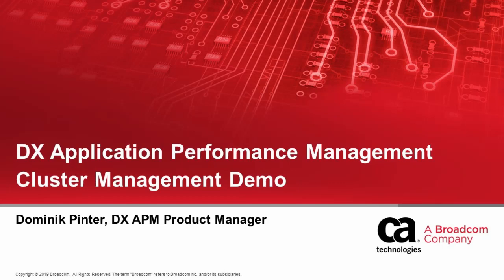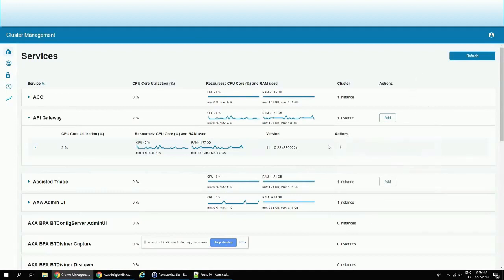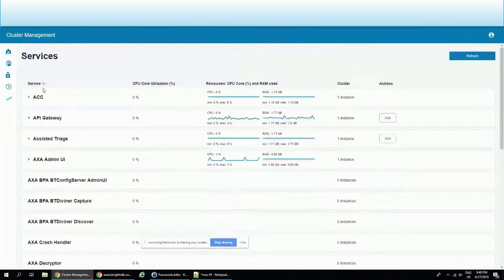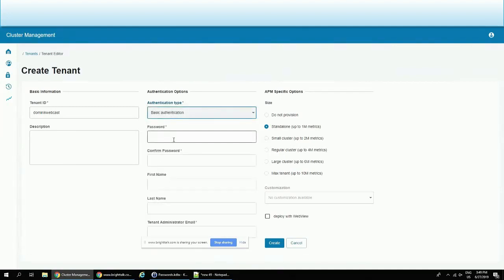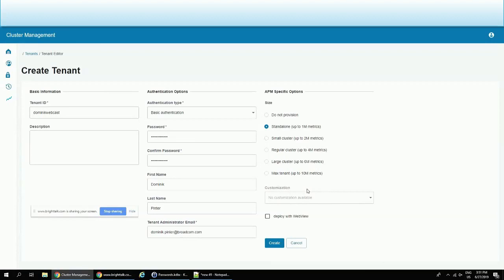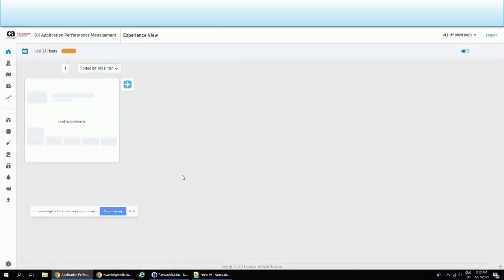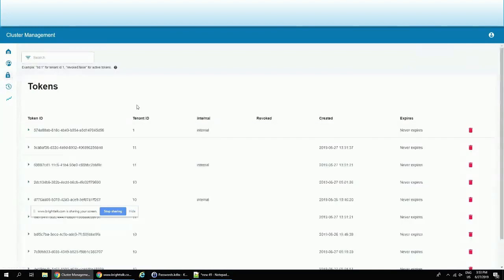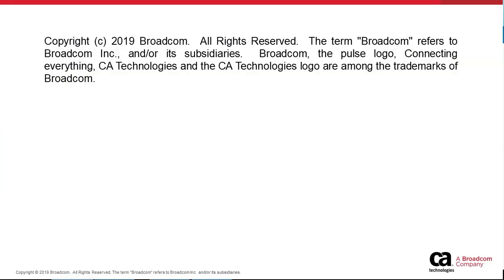DX Application Performance Management Cluster Management Demo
In this demo video, learn how to use the new cluster management feature in DX APM to help you rapidly onboard new teams and create a tenant in less than 5 minutes.